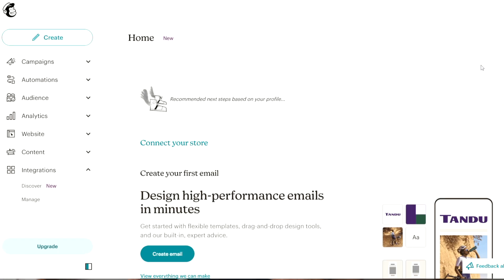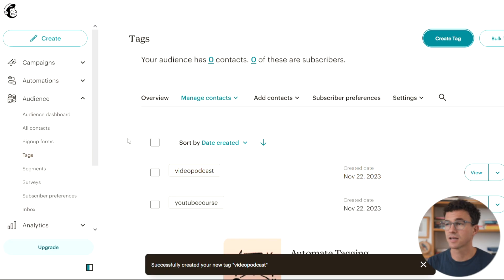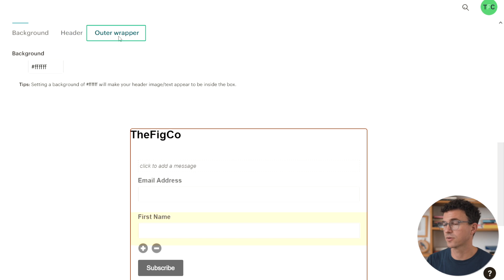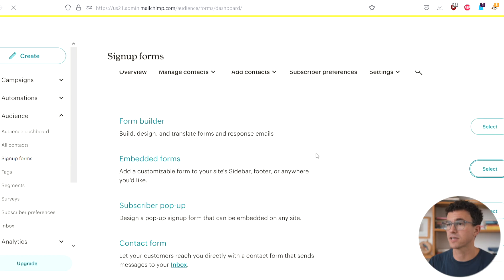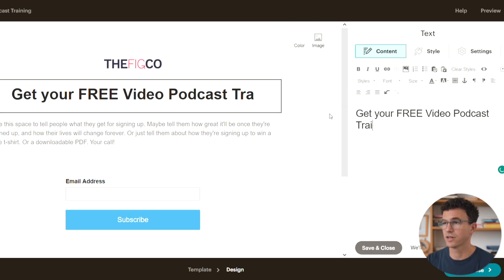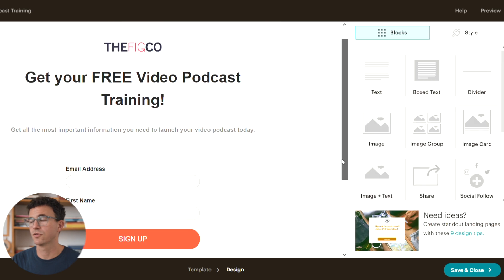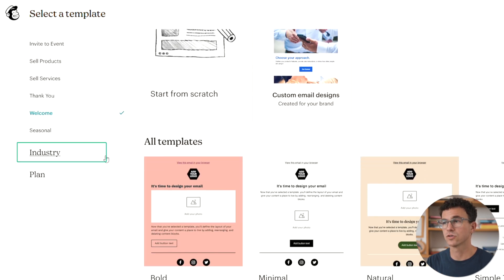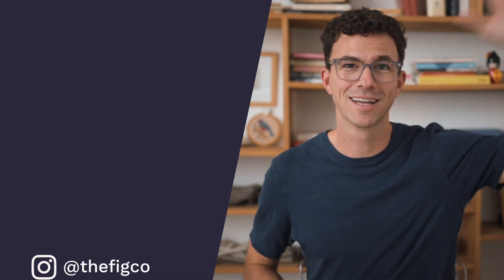Mailchimp Tutorial for Beginners 2024 (in 5 minutes)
How to use Mailchimp in 2024. Here's a step by step tutorial for beginners in just 5 minutes. Learn to add contacts to your account, add a tag, create a form, create a landing page and send an email.